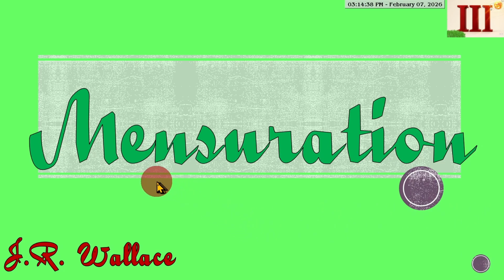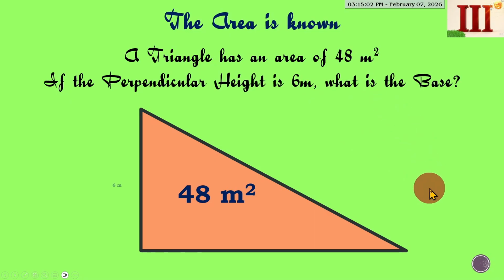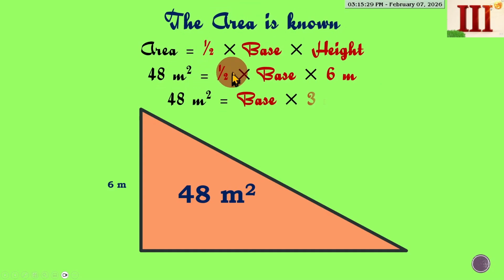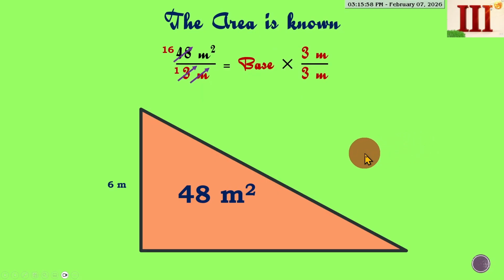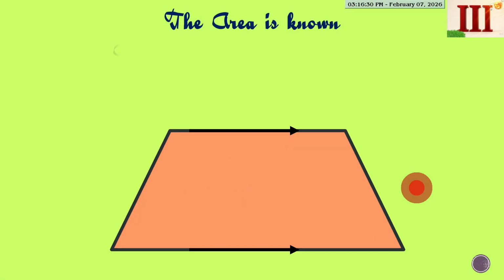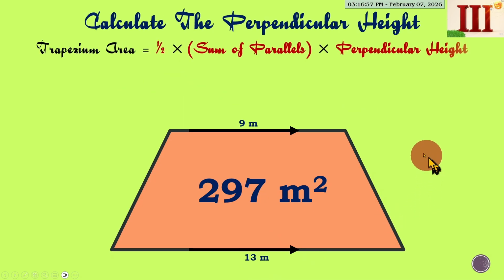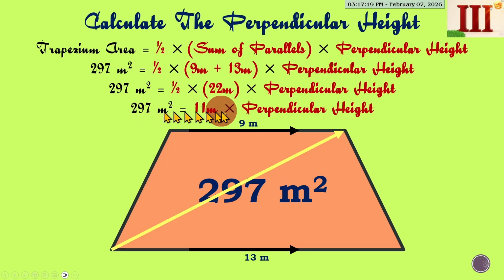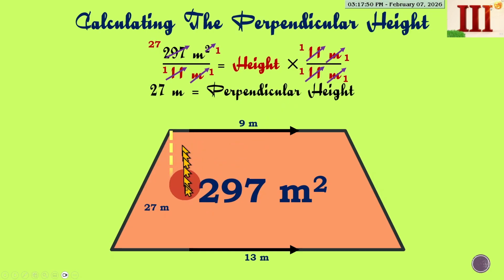03c - Triangle Trapezium Area is Known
Objective: Find the missing measure in basic geometric figure given area and other relevant information. (Triangles and Trapeziums)